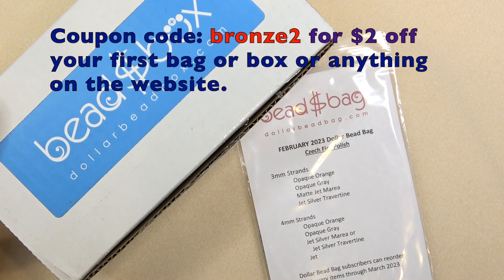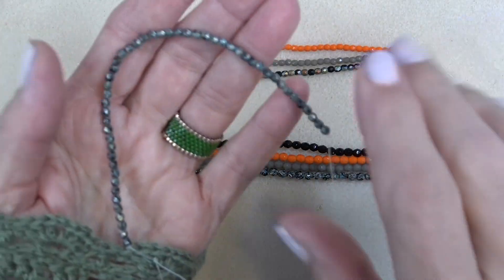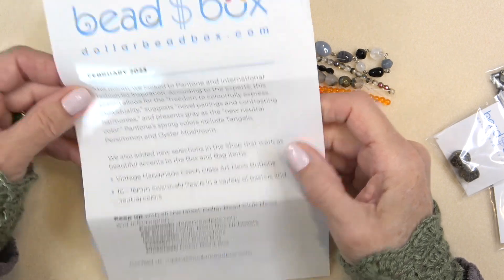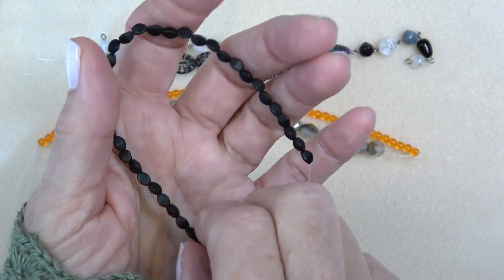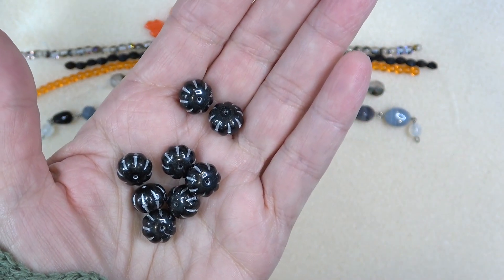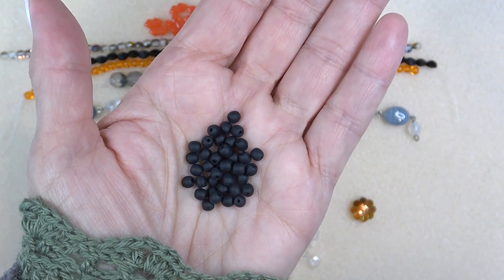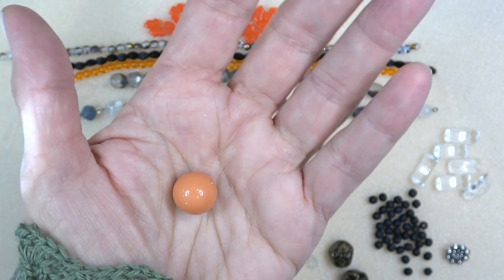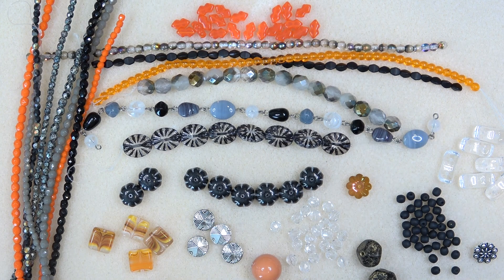Dollar Bead Bag & Box Opening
Link to "What To Wear" YouTube Channel. I love the simplicity of her vibe and you only have to have a few pieces to put together a nice look. I mostly wear sweat pants and shirts LOL but I do have a couple of nice pieces just in case!

February 2023 Dollar Bead Bag & Box Review
Dollar Bead bag - $8 per month
Dollar Bead Box:
1 month $19.50 - $4.50 S&H
3 months $19.50 - Free S&H and includes a Dollar bead Club Membership (over 15% savings)
6 months $18.50 - Free S&H and includes a Dollar Bead Club Membership  (over 20% savings)

bronze2

Really good bracelet tutorial for your FP Beads
Link to Stepping Stones Bracelet

Dollar Bead Box Facebook Group Page
Dollar Bead Box Unboxers